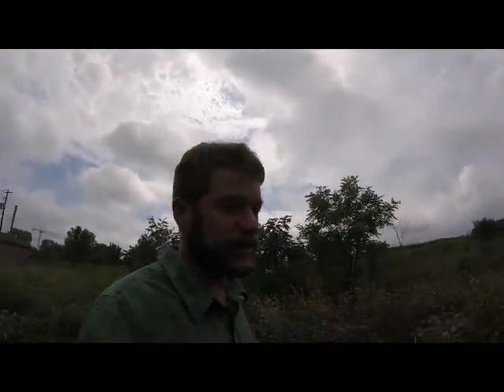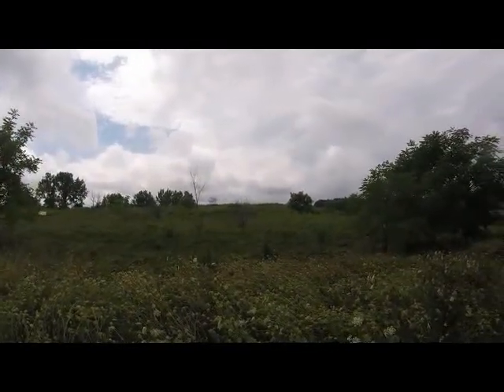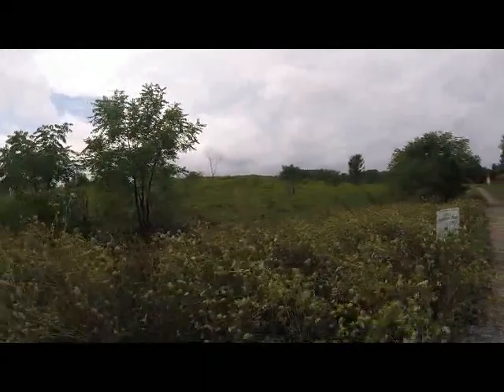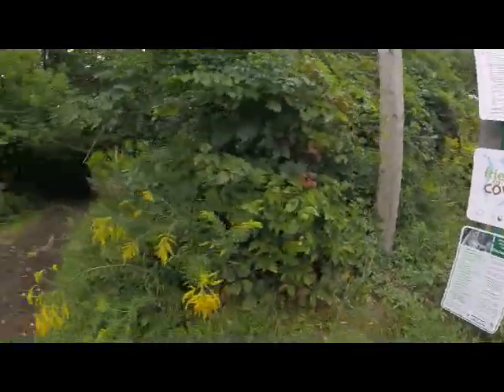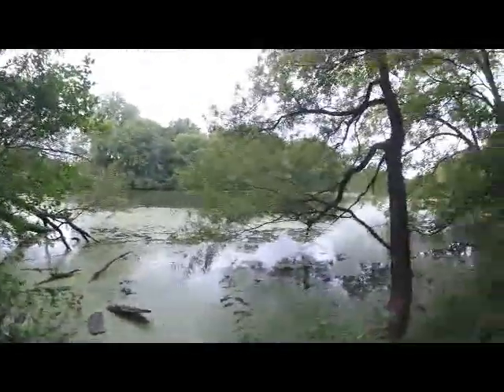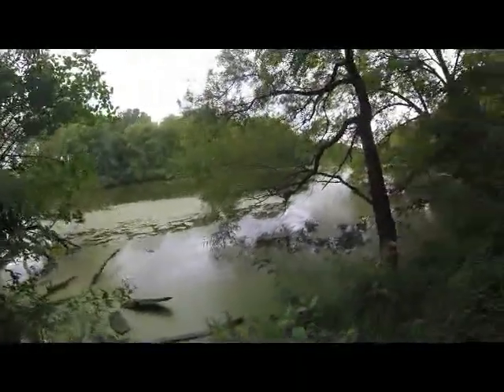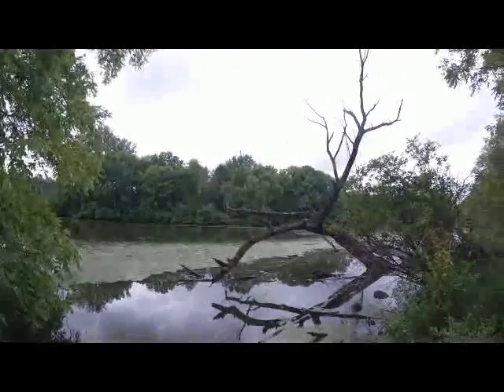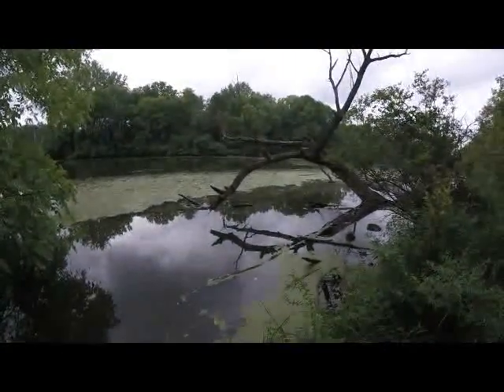Restoration Ecology Projects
A visit to restoration sites and prospective restoration sites around London, Ontario.